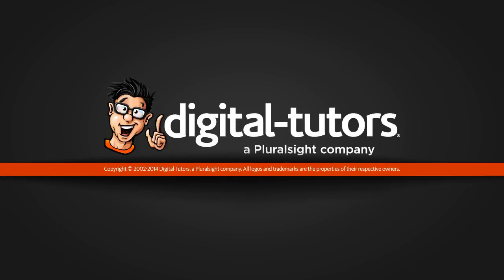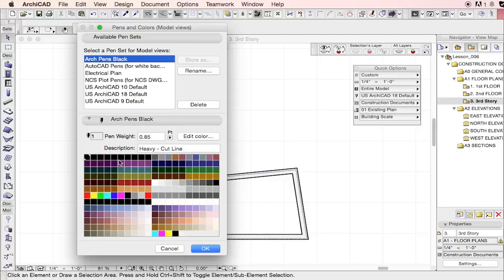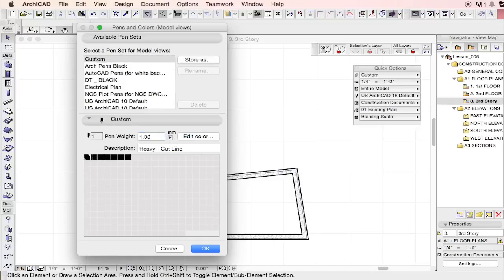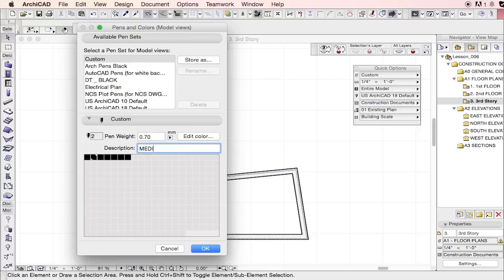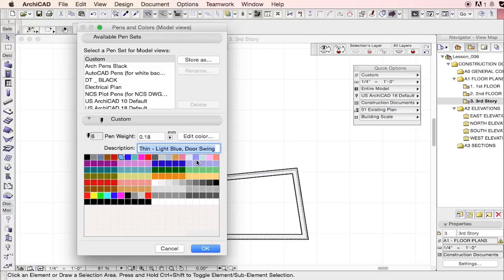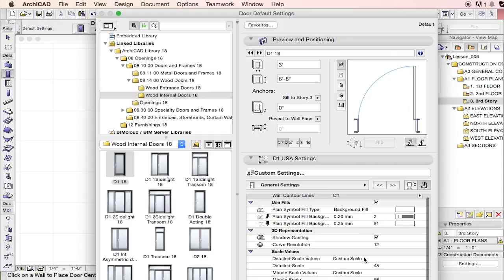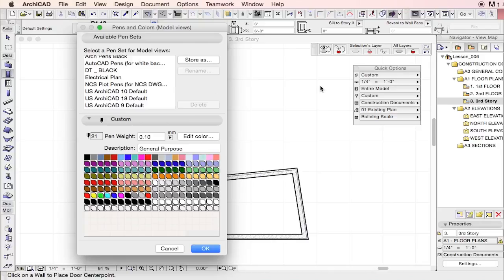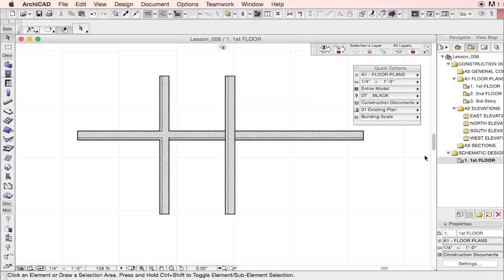07 TUTORIAL ARCHICAD - Adjusting pen color, weight, and sets